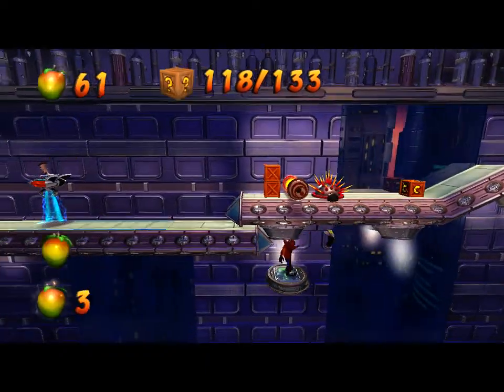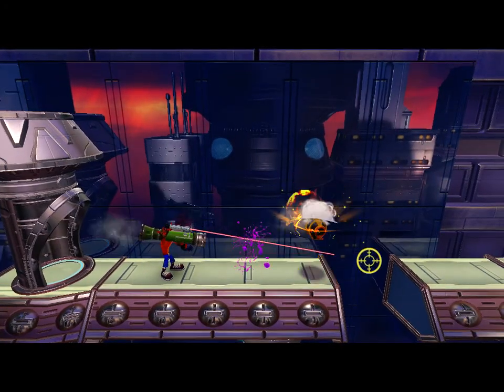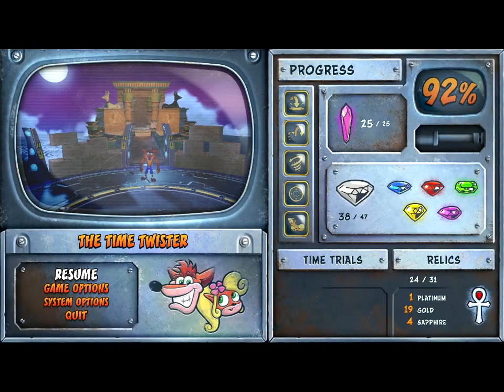Crash Bandicoot N Sane Trilogy Crash Bandicoot 3 Warped Part 8 Recovering The Gems and Relics Part 3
come watch and enjoy after this series is done I'm going to start my secret project